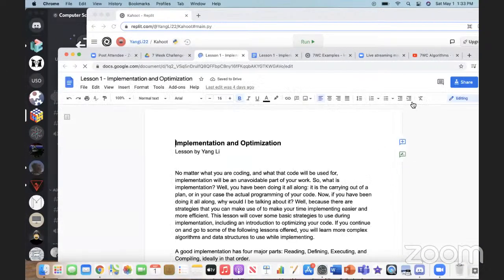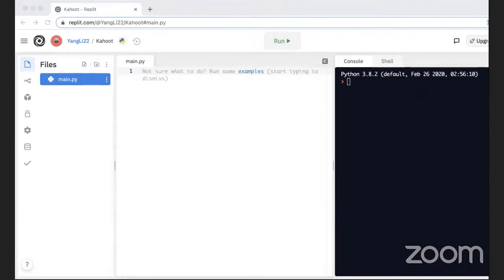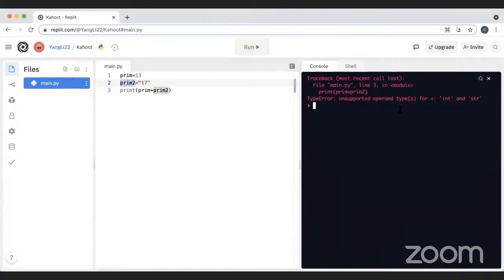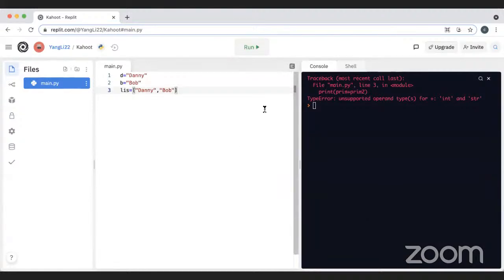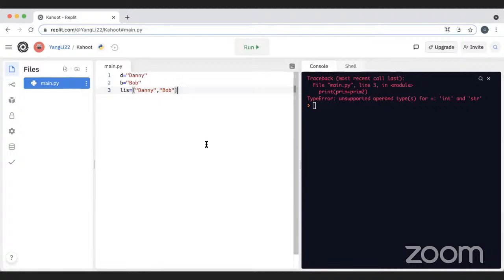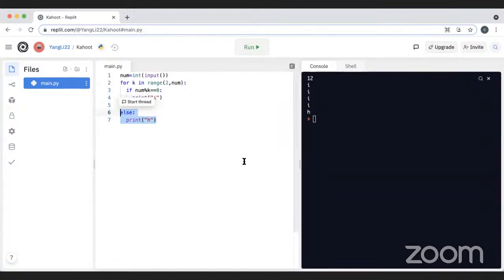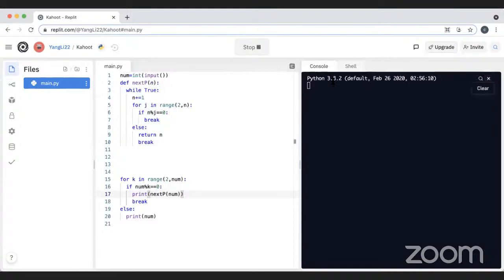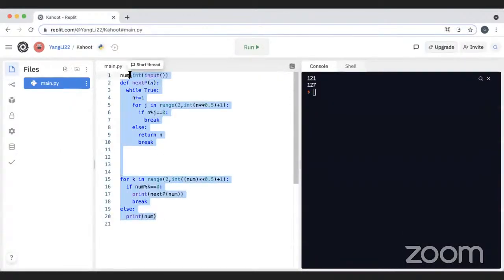7WC Algorithms - Optimization Fundamentals